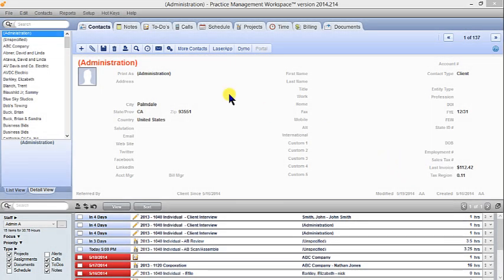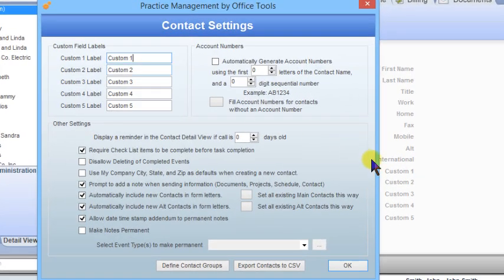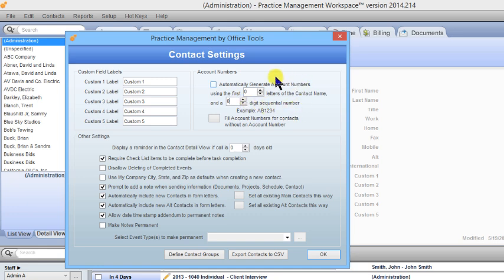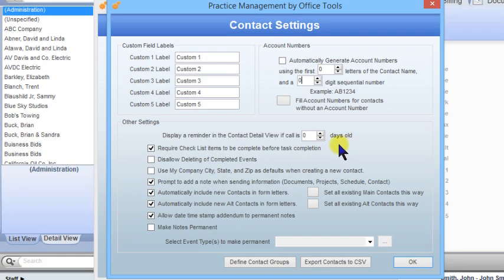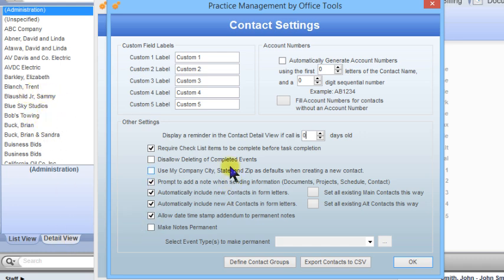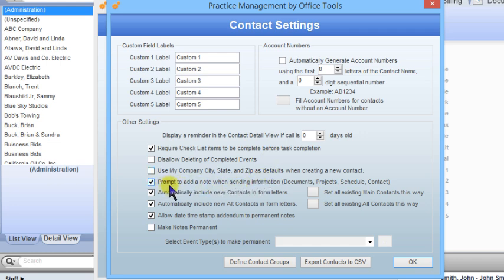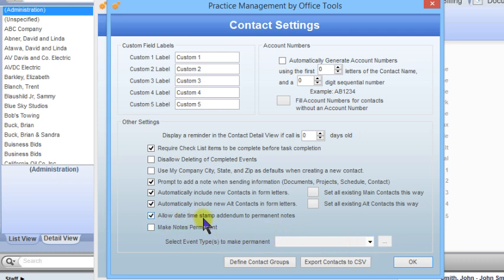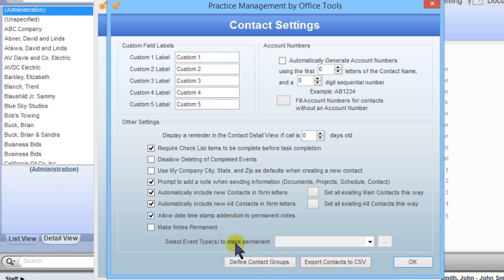Global Settings Contacts